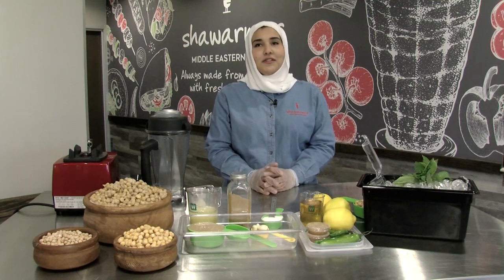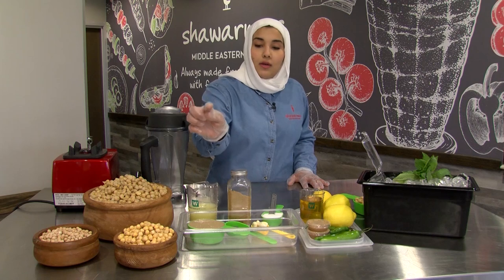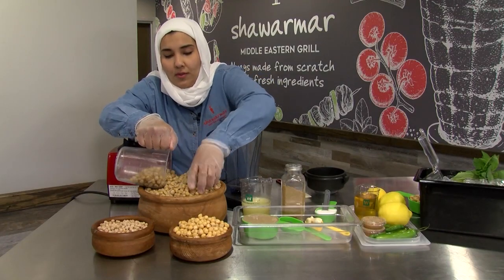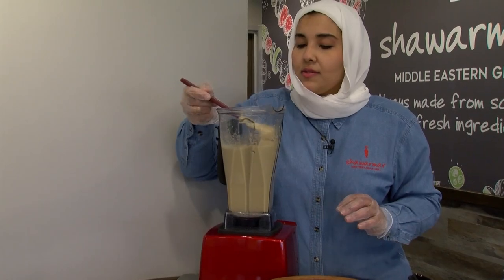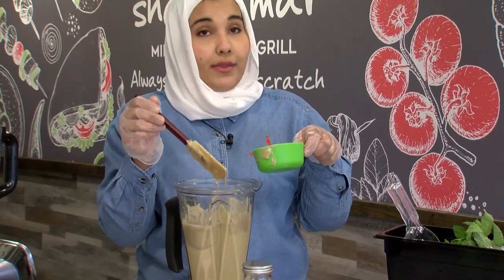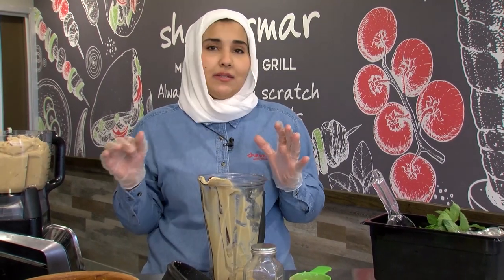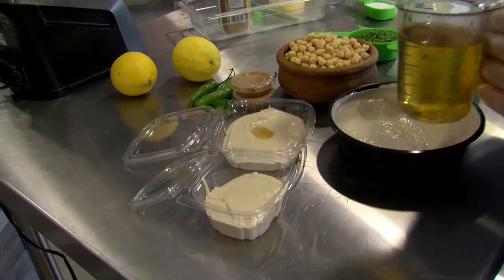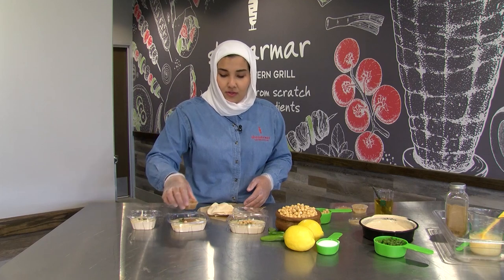Discover: Learn something new and a fun recipe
As part of the Give SevenDays annual celebration we are learning how to make hummus from the owner of Shawarmar.